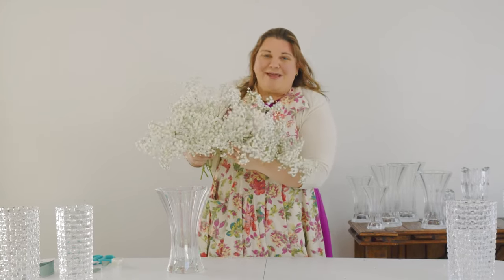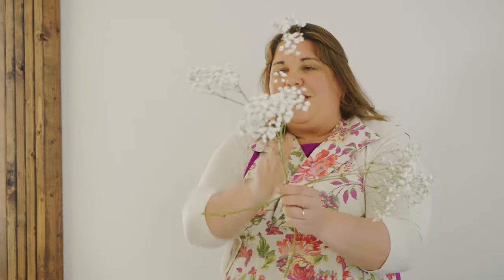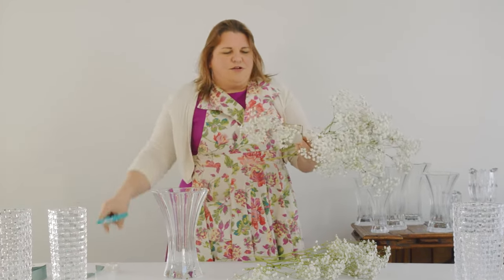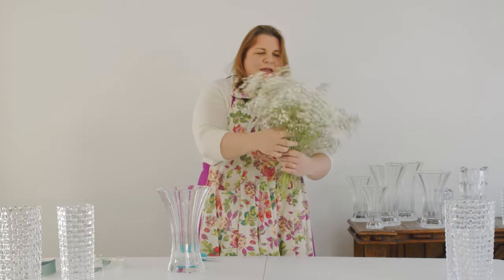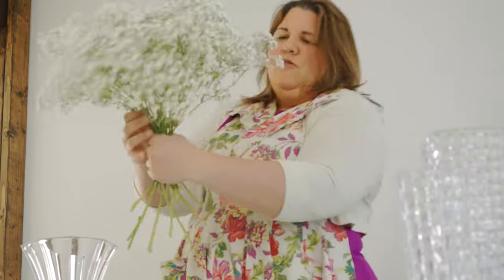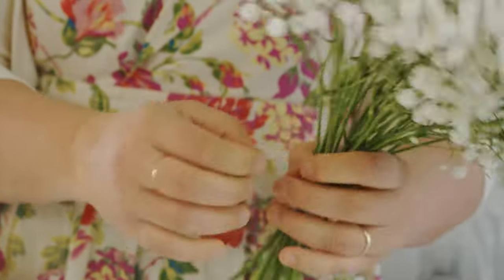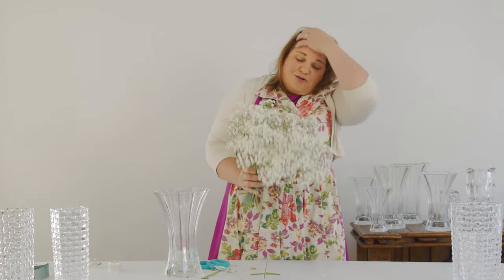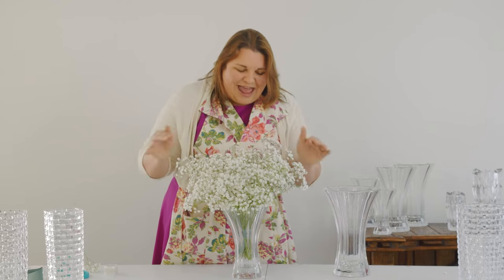Bridal Bouquet with Polar Bear´s Gypsophila with Sarah Campbell